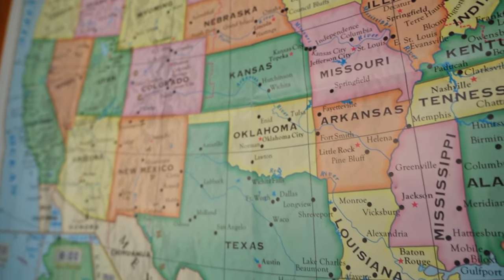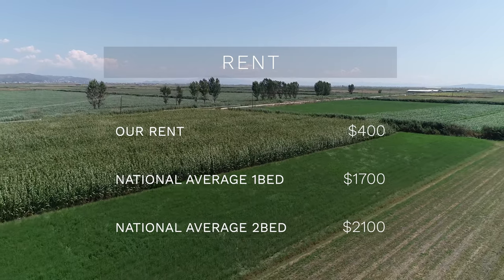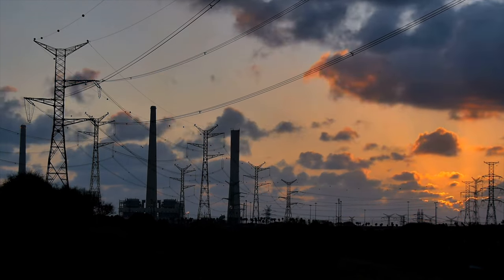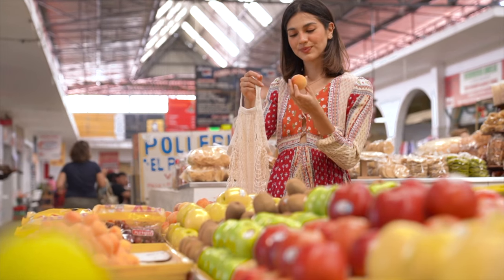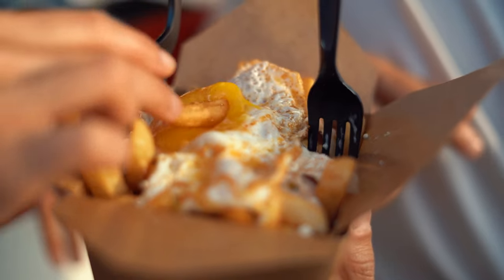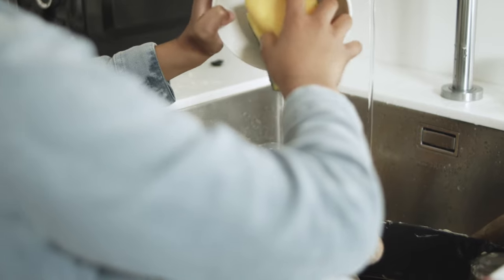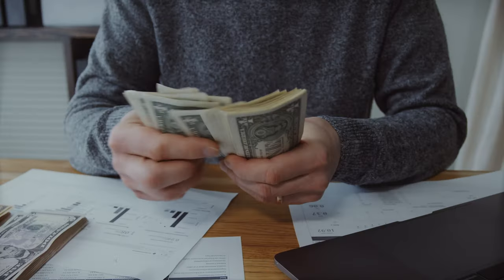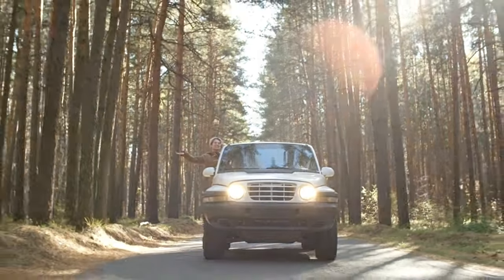The Cost Of Living In Texas and What We Actually Pay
Inflation is making everything go up in price.  Food, gas, bills, and even rent is increasing.  Today we're going to share with you some of our basic living expenses.  How does it compare to where you live and are we paying too much?!

📦 Send Me Something:
Mountain Top Media
317 Sidney Baker S STE. 400
PMB 473

As an associate to these companies, I earn from qualifying purchases, meaning that if you click on one of the product links and buy something, I'll receive a small commission (no extra cost for you). Thank you for your support!